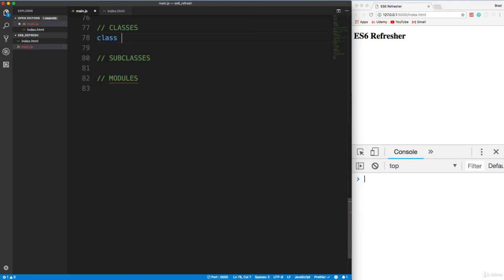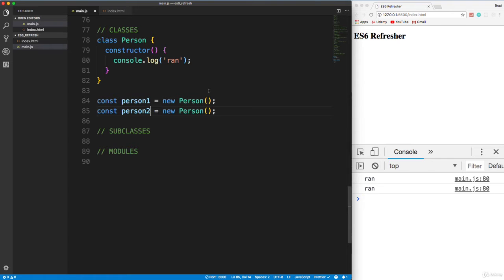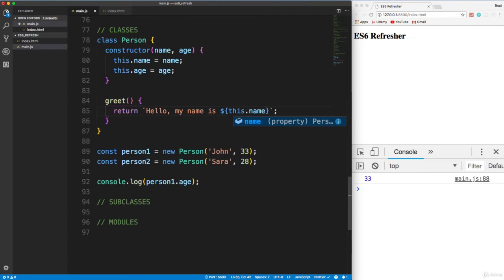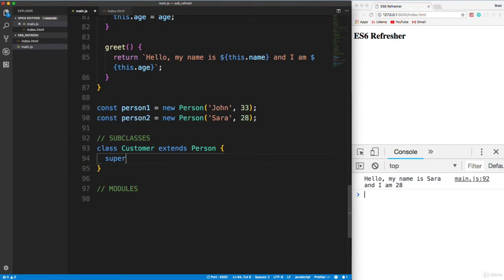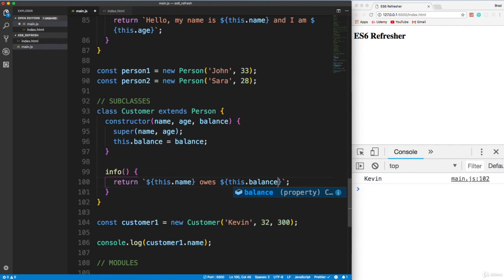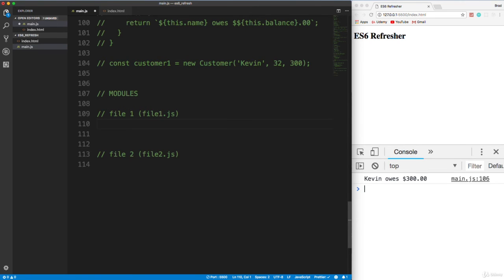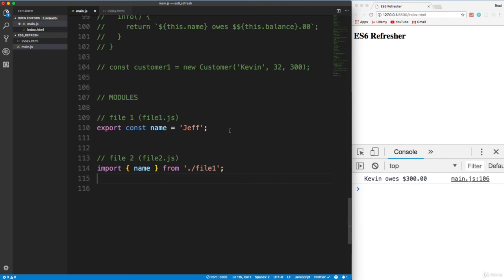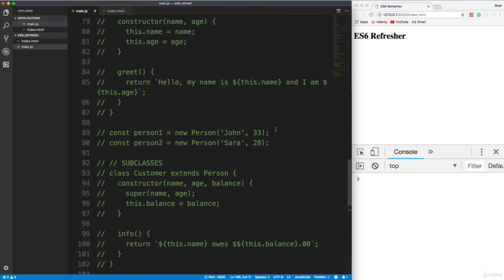Reactjs | ES6 Refresh Part 3-6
Welcome, React tutorial  in 2021. We will see Introduction to React in  2021. React is a JavaScript library that forces you to think in terms of components and use for building awesome user interfaces. One of the most popular frameworks(Library) for web development.
Developed at Facebook and released to the world in 2013, it drives some of the most widely used code in the world,  powering Facebook and Instagram among many, many other software companies.
All content React tutorial Project best.